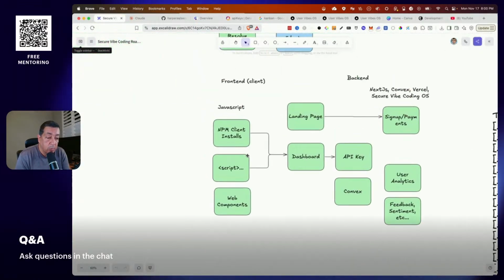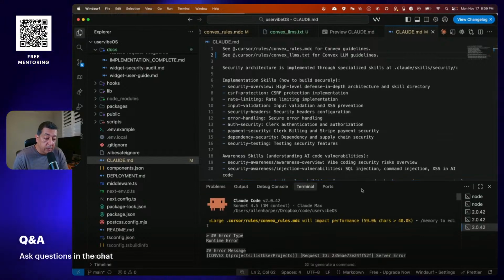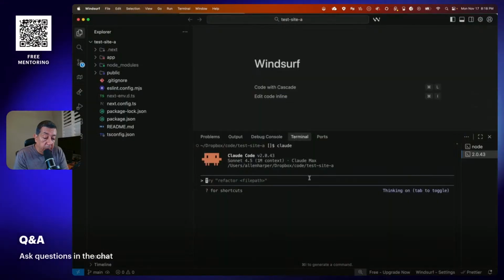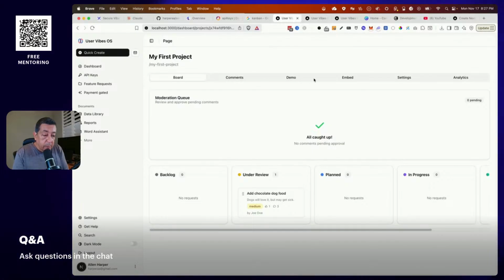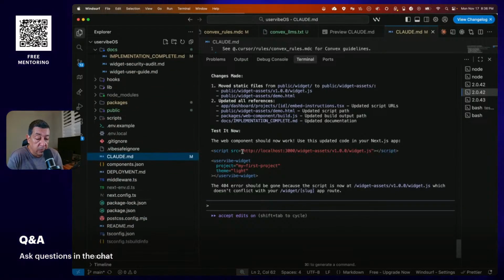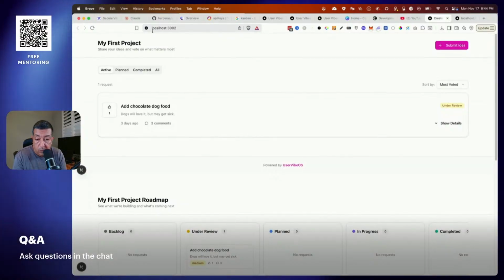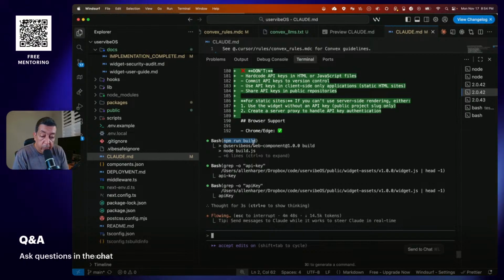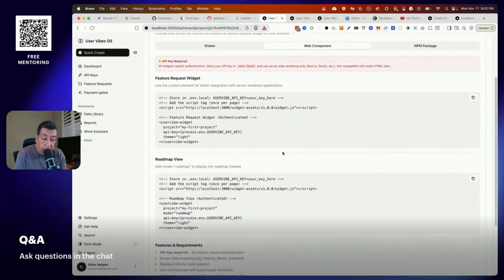Live Secure Vibe Coding: Day 8